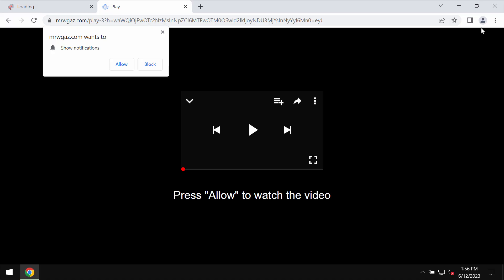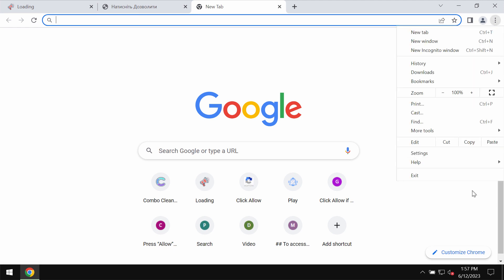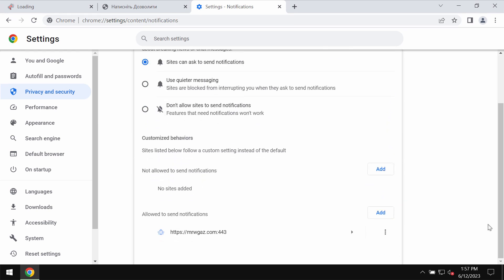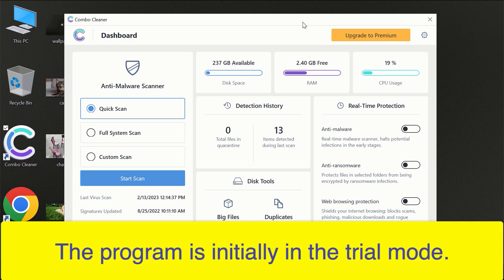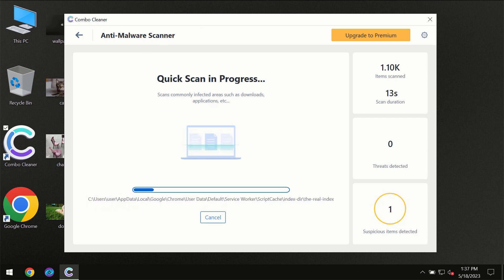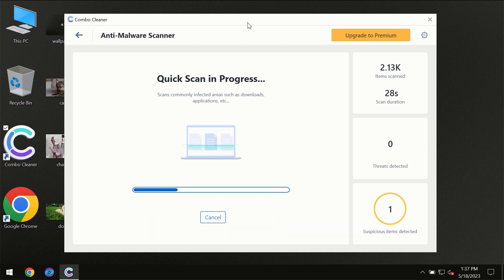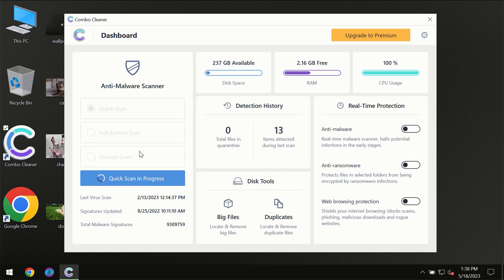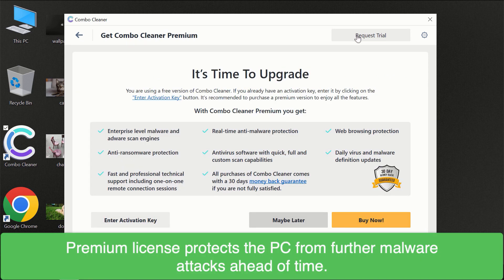Mrwgaz.com malicious pop-up removal.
Mrwgaz.com is a malicious pop-up displaying fake alerts that try to make users click on a special "Allow" button in order to make users subscribed to many excessive ads in the form of web push notifications. Don't click on the "Allow" button as these pop-ups suggest. Remove these ads with Combo Cleaner Antivirus via the official or, optionally, follow the manual suggestions given in the video.